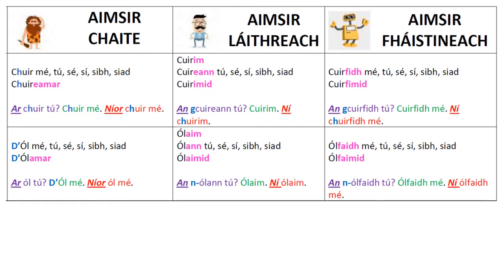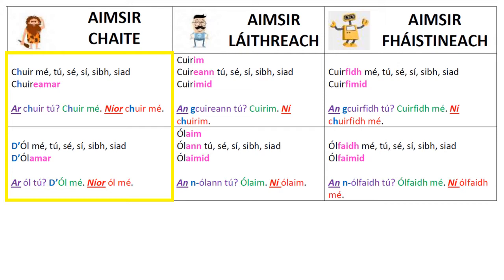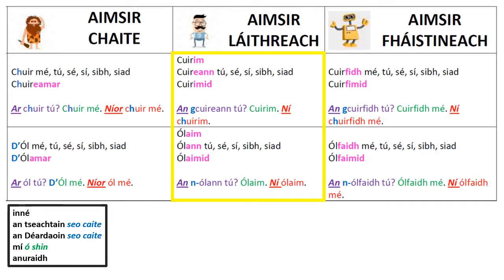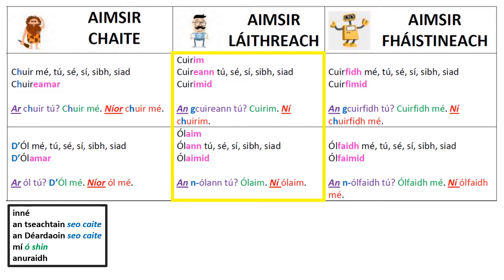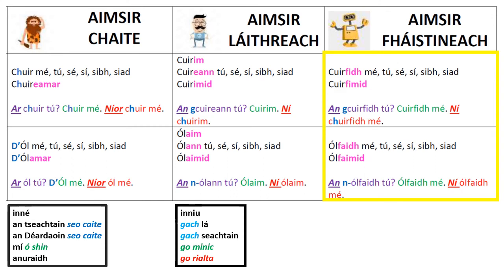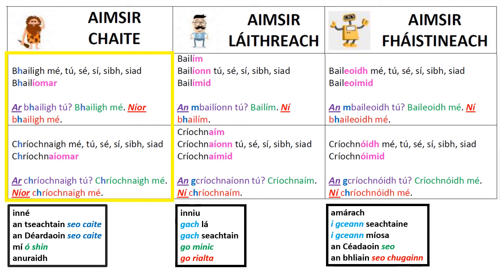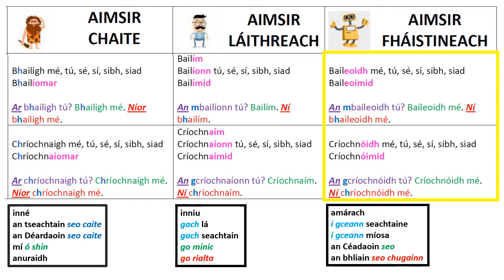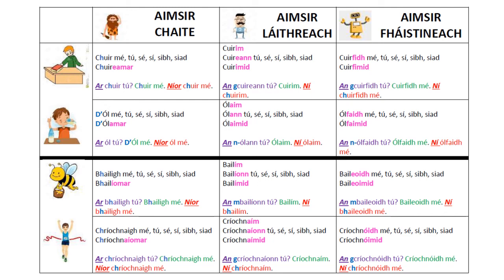Briathra Rialta (Regular Verbs) revision